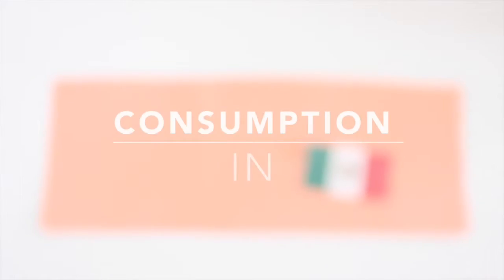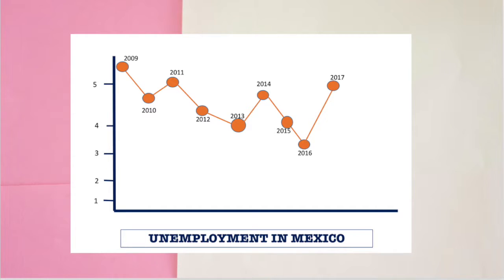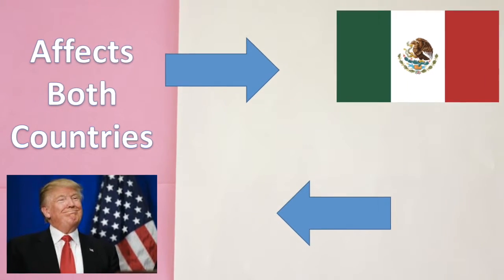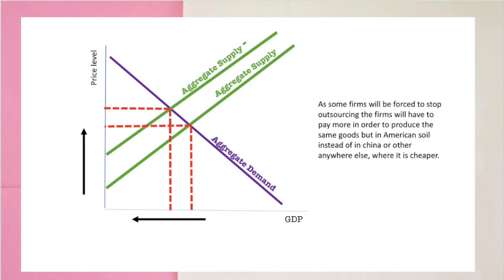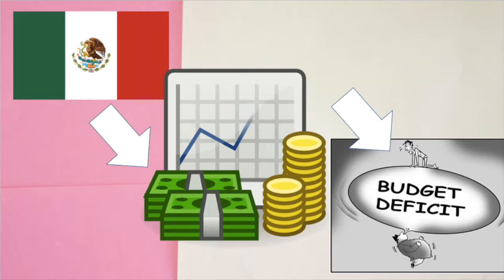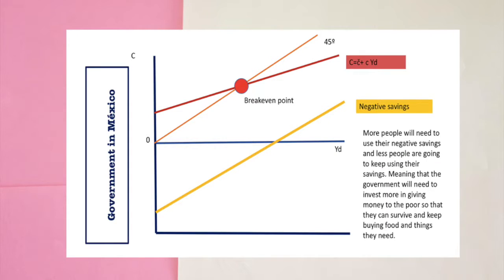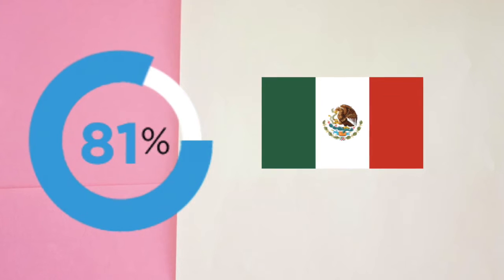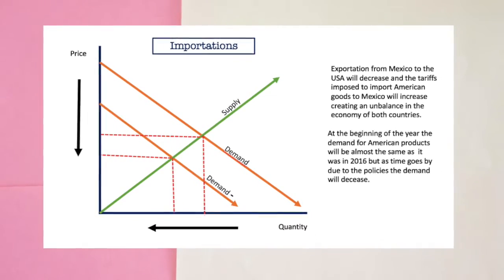Macroeconomics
Proyect 1